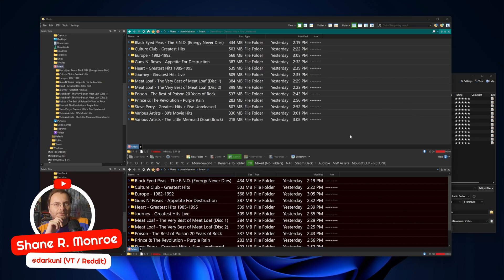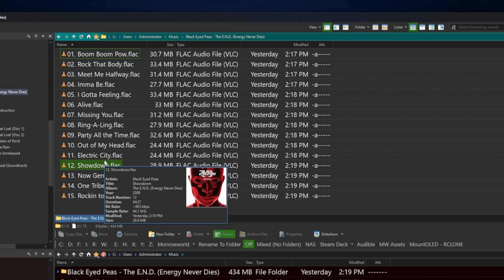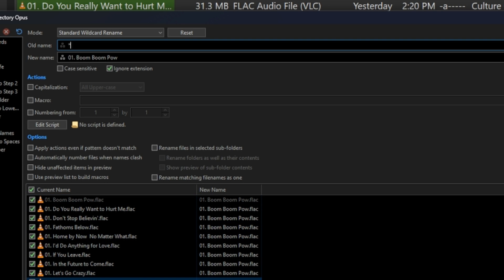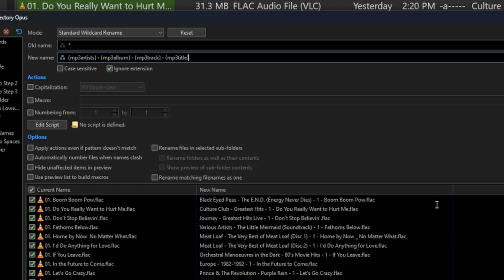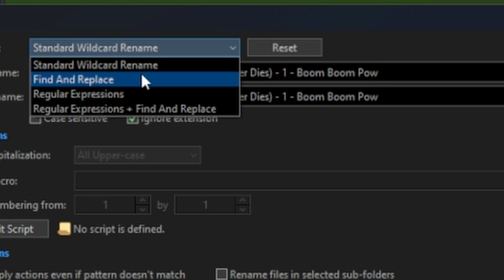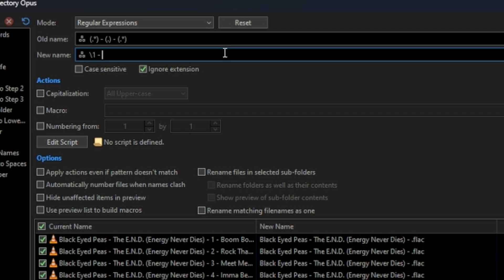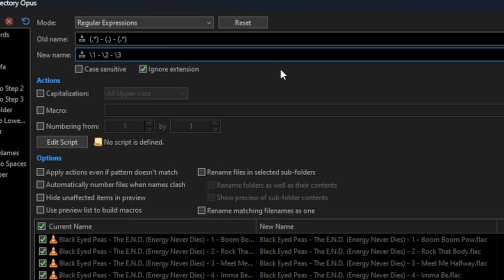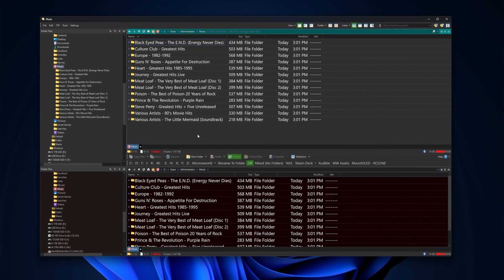Directory Opus: Renaming Music Files 201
In this 201 level look at the powerful rename tool built into Directory Opus - we're going to take poorly named MP3s and rename them using metadata.

But we'll take it one step further and show you a little advanced RegEx renaming to solve a problem that would have taken a lot of time to do by hand.